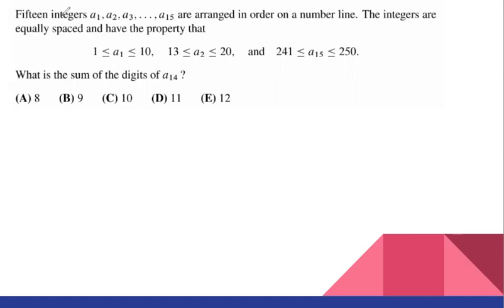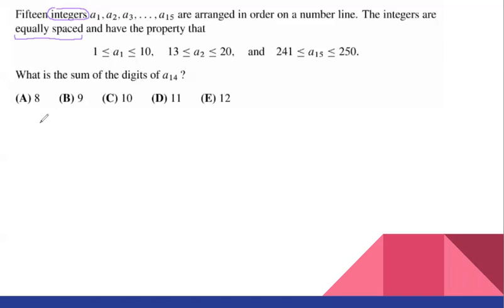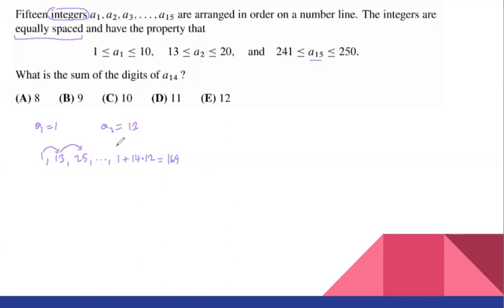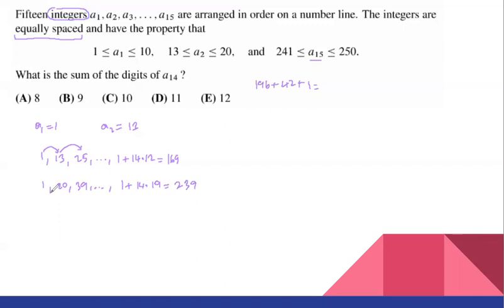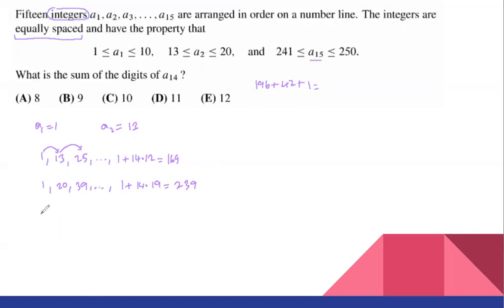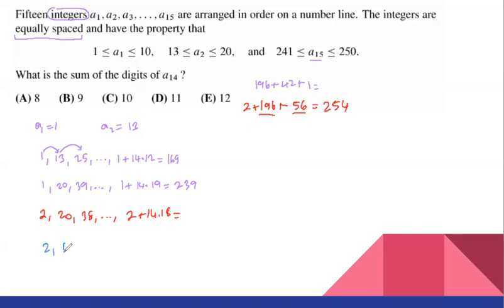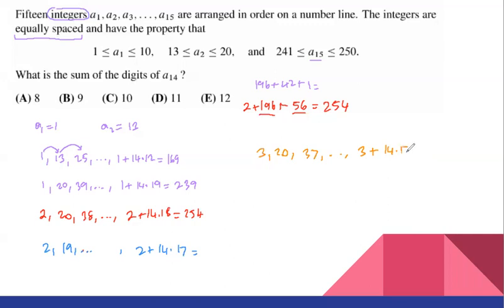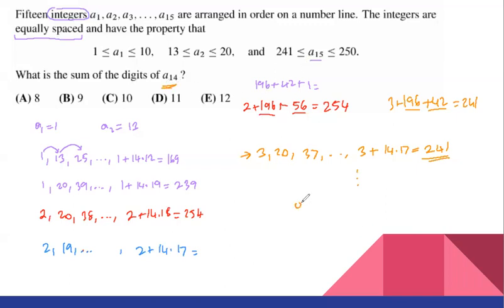2023 AMC 8 #25(Using Arithmetic Sequence in a Smart Way)